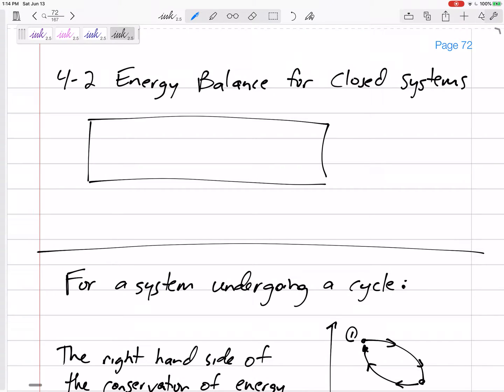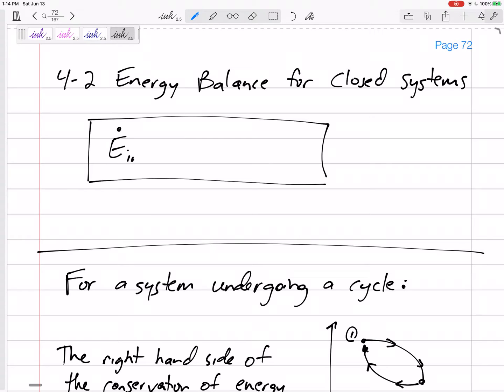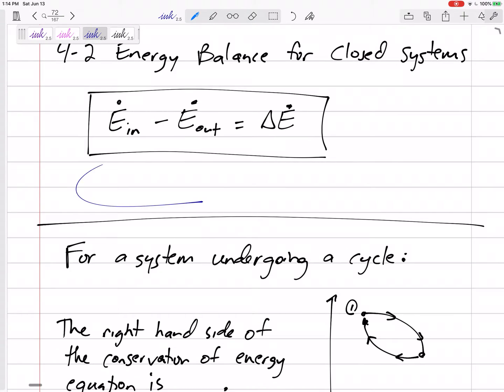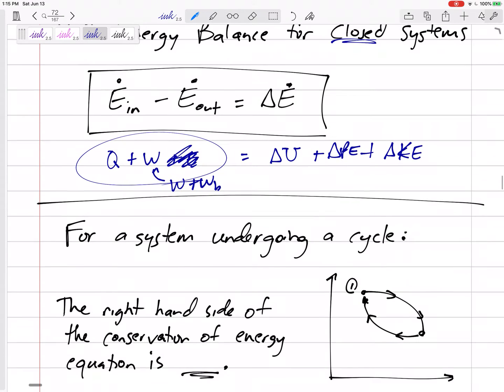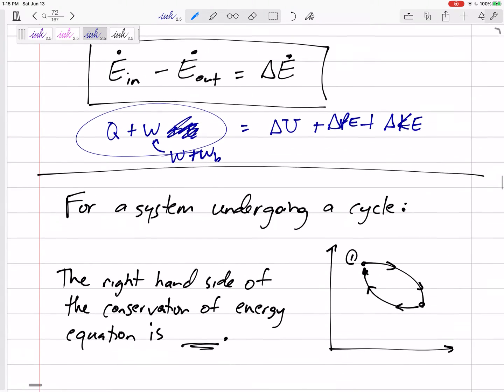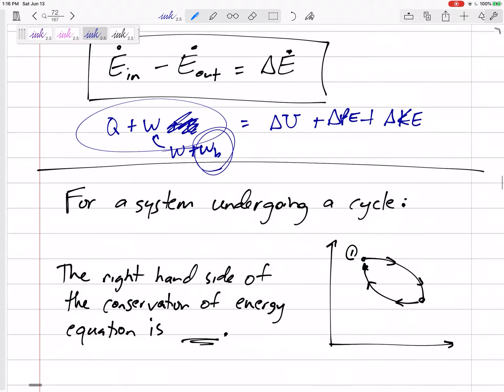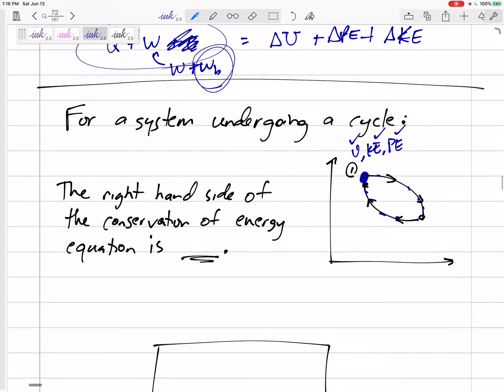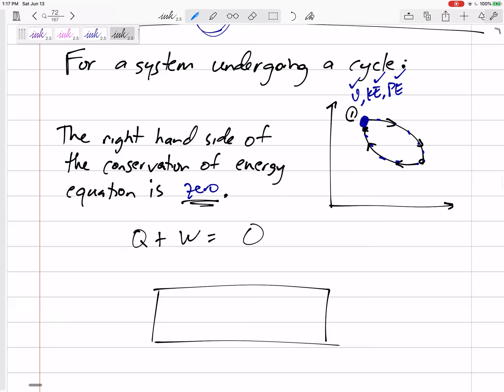Thermodynamics - 4-3 Conservation of Energy in a closed system